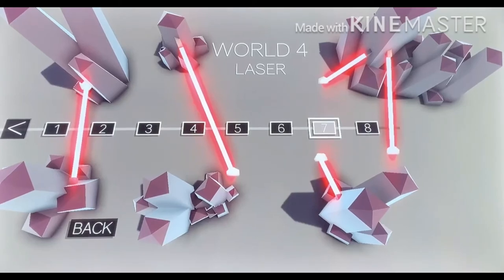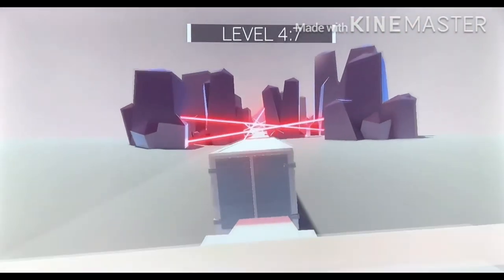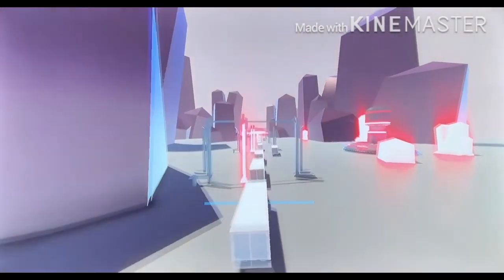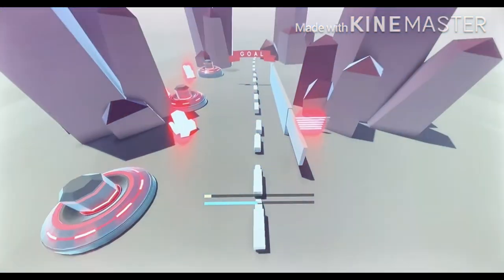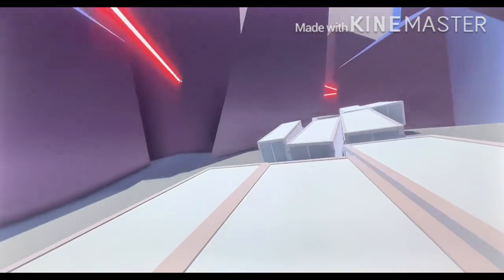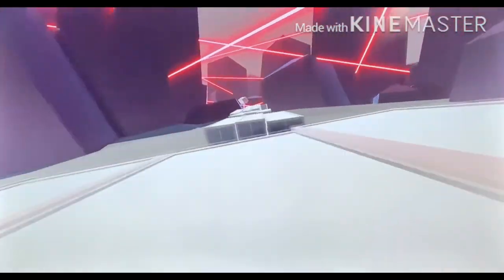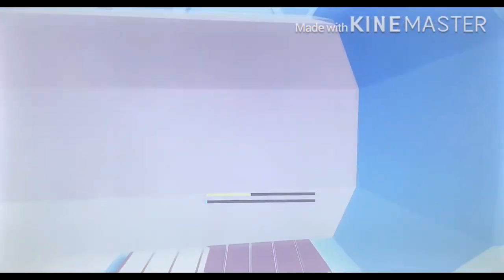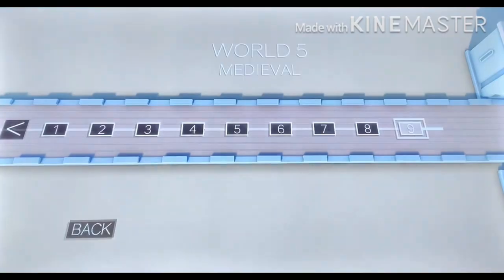I finally beated the laser mission